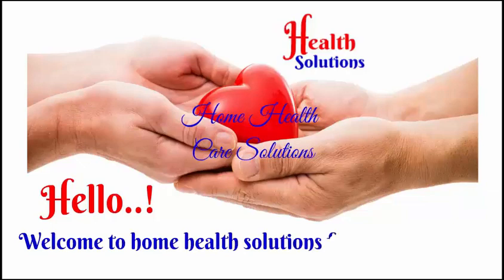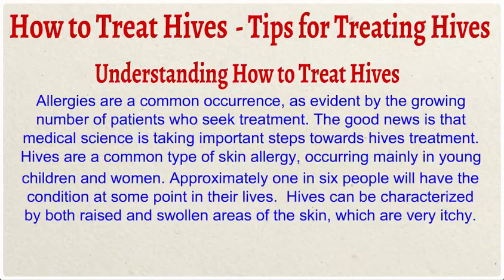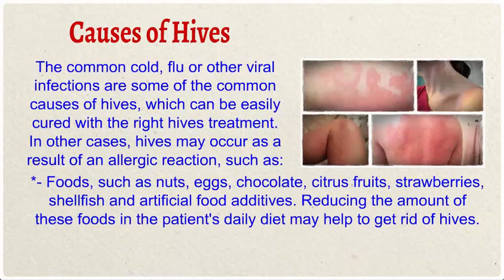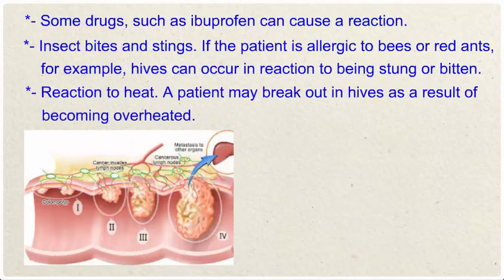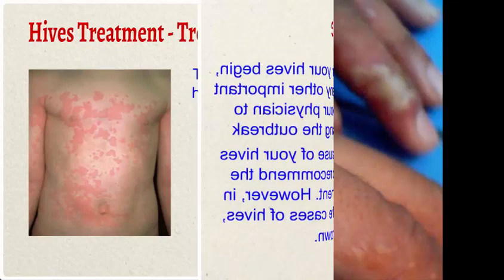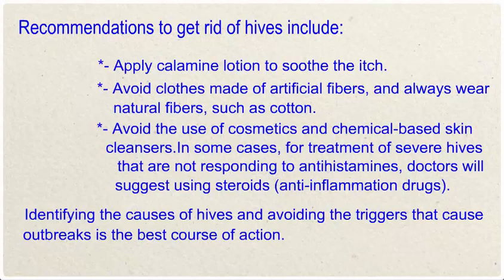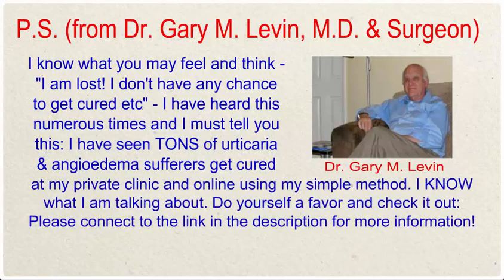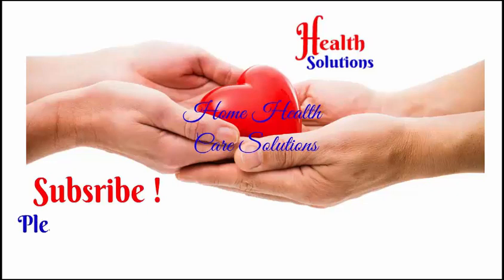Hives Treatment - How to Treat Hives - Tips for Treating Hives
How to Treat Hives - Tips for Treating Hives

Understanding How to Treat Hives

Allergies are a common occurrence, as evident by the growing number of patients who seek treatment. The good news is that medical science is taking important steps towards hives treatment. Hives are a common type of skin allergy, occurring mainly in young children and women. Approximately one in six people will have the condition at some point in their lives.  Hives can be characterized by both raised and swollen areas of the skin, which are very itchy.

Causes of Hives

The common cold, flu or other viral infections are some of the common causes of hives, which can be easily cured with the right hives treatment. In other cases, hives may occur as a result of an allergic reaction, such as:

Foods, such as nuts, eggs, chocolate, citrus fruits, strawberries, shellfish and artificial food additives. Reducing the amount of these foods in the patient's daily diet may help to get rid of hives.
Some drugs, such as ibuprofen can cause a reaction.
Insect bites and stings. If the patient is allergic to bees or red ants, for example, hives can occur in reaction to being stung or bitten.
Reaction to heat. A patient may break out in hives as a result of becoming overheated.

Hives Treatment - Treating Hives at Home

Taking notes about when your hives begin, how long they last, and any other important information can help your physician to diagnose what is causing the outbreak of hives. Knowing the cause of your hives will help your doctor to recommend the appropriate hives treatment. However, in approximately 50% of the cases of hives, the cause remains unknown.

Recommendations to get rid of hives include:

Apply calamine lotion to soothe the itch.
Avoid clothes made of artificial fibers, and always wear natural fibers, such as cotton.
Avoid the use of cosmetics and chemical-based skin cleansers.
In some cases, for treatment of severe hives that are not responding to antihistamines, doctors will suggest using steroids (anti-inflammation drugs).

Identifying the causes of hives and avoiding the triggers that cause outbreaks is the best course of action.

P.S. (from Dr. Gary M. Levin, M.D. & Surgeon)
I know what you may feel and think - "I am lost! I don't have any chance to get cured etc" - I have heard this numerous times and I must tell you this: I have seen TONS of urticaria & angioedema sufferers get cured at my private clinic and online using my simple method. I KNOW what I am talking about. Do yourself a favor and check it out: Get it